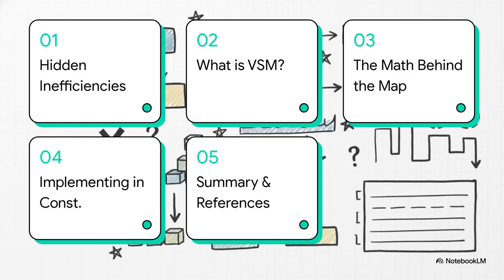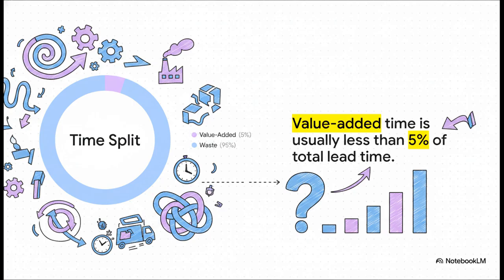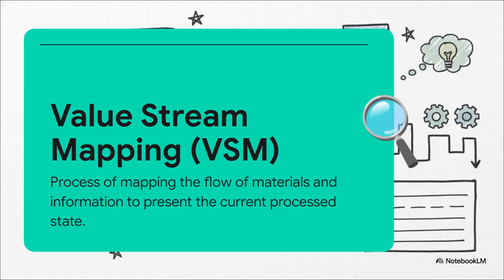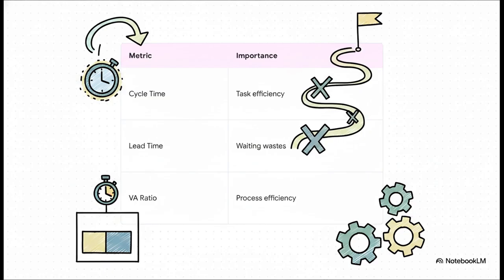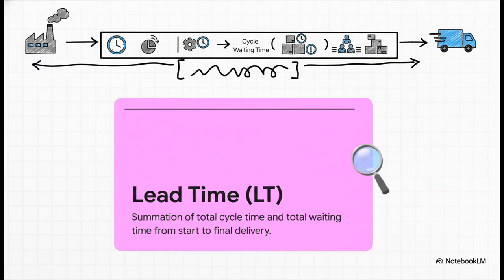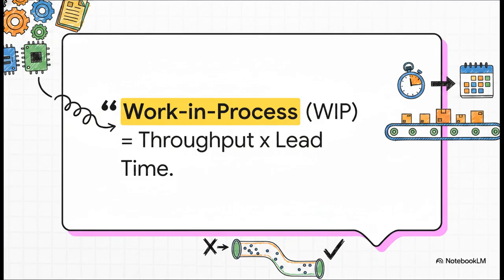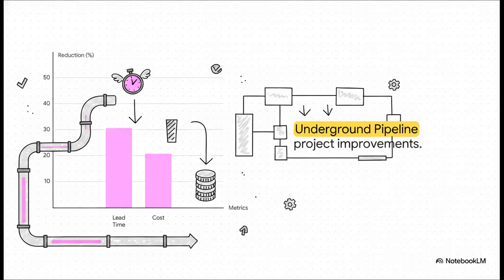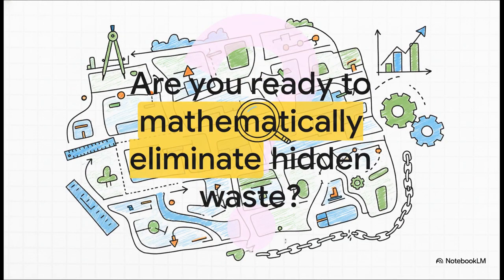EN - Value Stream Mapping (VSM) - 5. VSM Metrics and Measurements : The math behind the map.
A value stream map isn't just an art project—it is an empirical mathematical tool. In Part 5, we look at VSM Metrics and Measurements: The Math Behind the Map. To implement changes that drive profitability, you must be able to calculate your performance with exact precision.

In this finale to our breakdown, we define the core operational equations every lean manager needs to know. We unpack Cycle Time (CT), Lead Time (LT), and the Value-Added (VA) Ratio. Finally, we break down Little’s Law, showing you the mathematical relationship between Work-in-Process (WIP), Throughput, and Lead Time. Turn your maps into diagnostic calculators and drive data-backed improvements to your projects.

🎯 What You’ll Learn:
- The core metrics of performance evaluation: Cycle Time vs. Lead Time.
- Calculating the VA Ratio to reveal your true process efficiency.
- Little's Law: The math behind managing your Work-in-Process (WIP) and throughput pipelines.